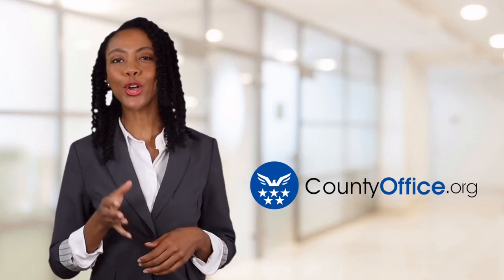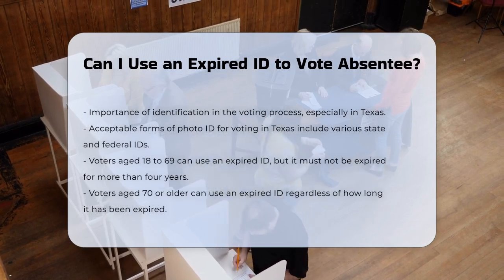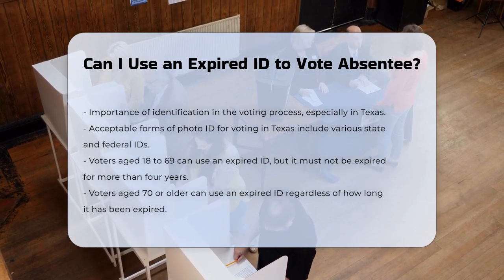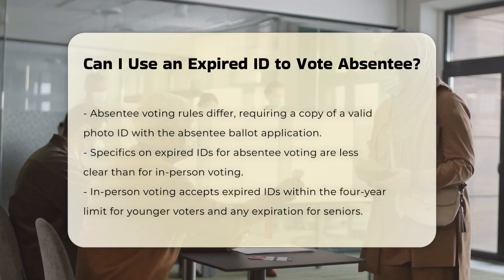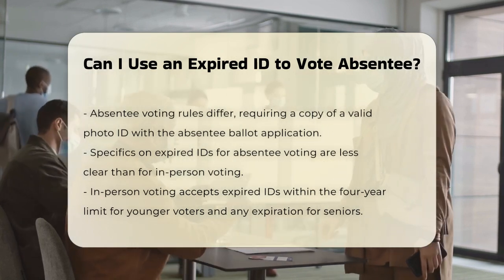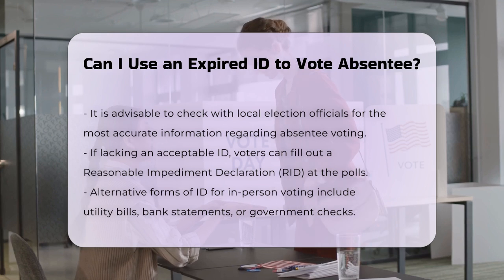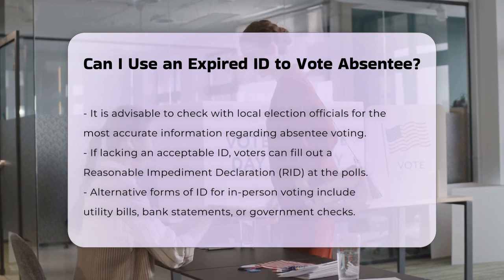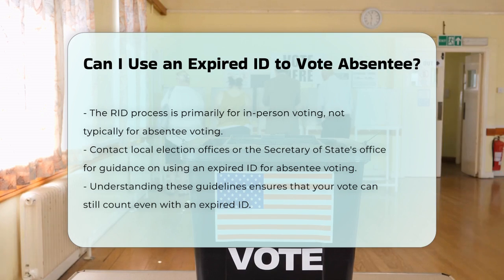Can I Use an Expired ID to Vote Absentee? | CountyOffice.org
Can I Use an Expired ID to Vote Absentee? Have you ever wondered about the rules surrounding the use of identification for absentee voting in Texas? In this informative video, we will break down everything you need to know about using an expired ID when voting absentee. We will discuss the various acceptable forms of photo ID and the specific regulations that apply to different age groups. Understanding these rules is essential, especially since identification is a crucial part of the voting process in Texas.

We will also cover the specifics of absentee voting and how ID requirements may differ from those for in-person voting. Additionally, we will explain the Reasonable Impediment Declaration (RID) and how it can assist voters who may not have an acceptable form of ID. If you're unsure about your eligibility to vote absentee with an expired ID, we will provide guidance on how to contact local election officials for the most accurate information.

Join us for this important discussion, and make sure your voice is heard in the upcoming elections.